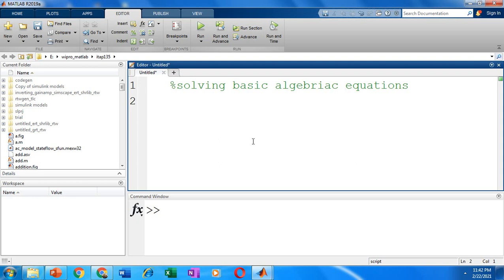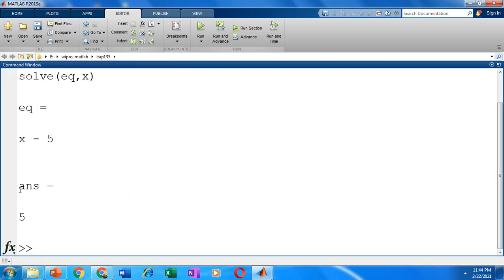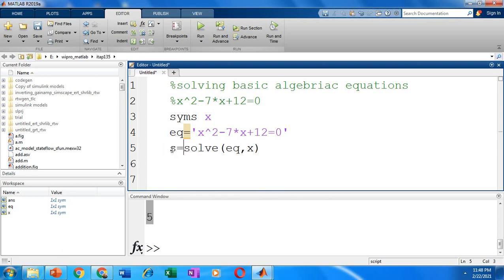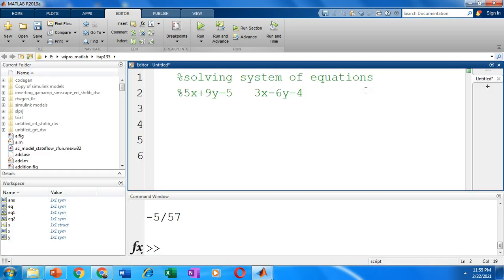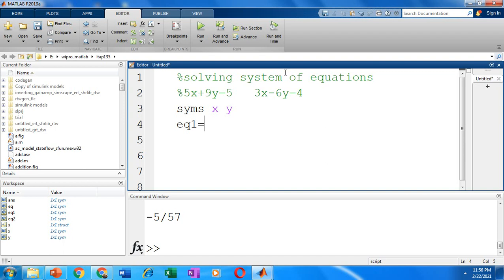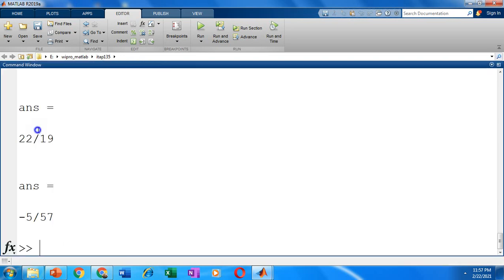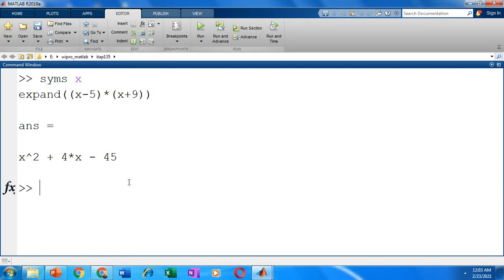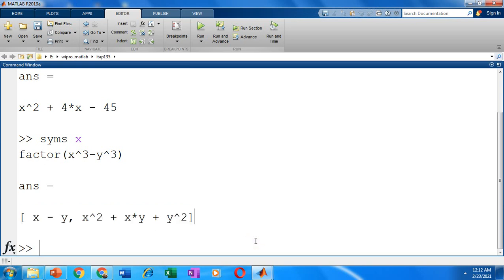Topic 28 : Matlab Algebra|Matlab programming|Matlab videos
This matlab programming video explains symbolic math toolbox and various functions for algebraic computations.